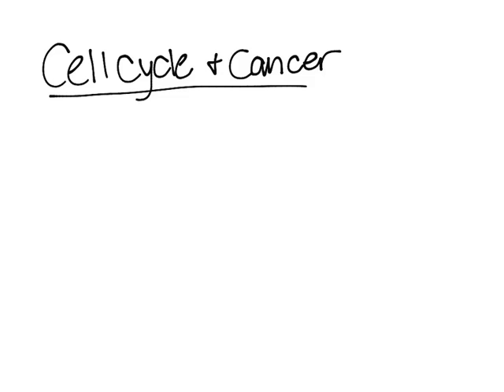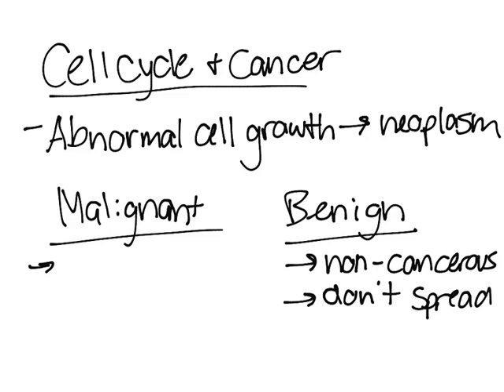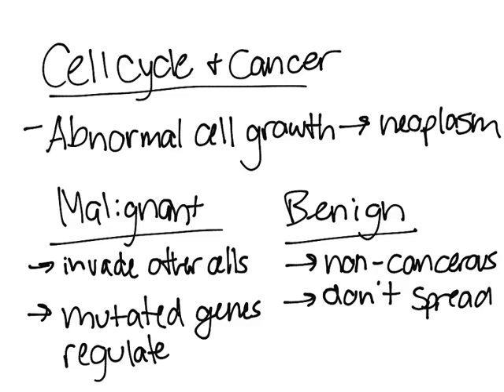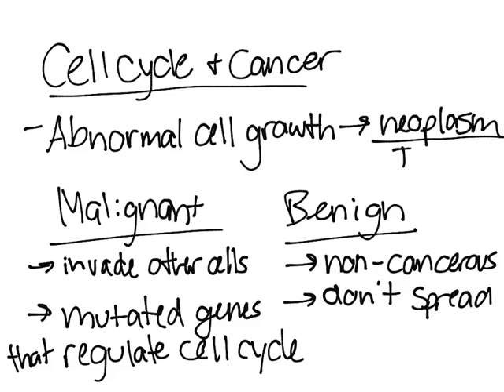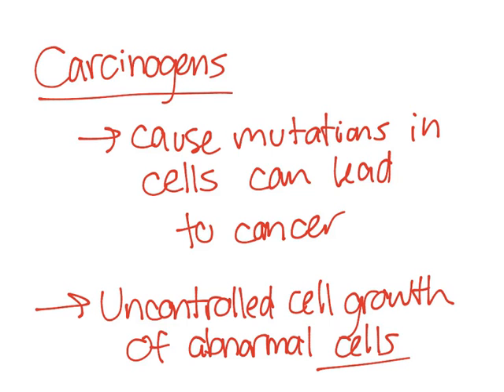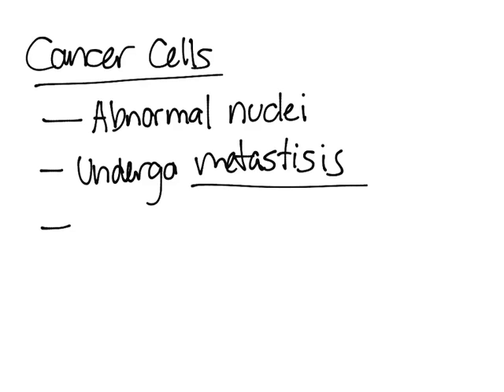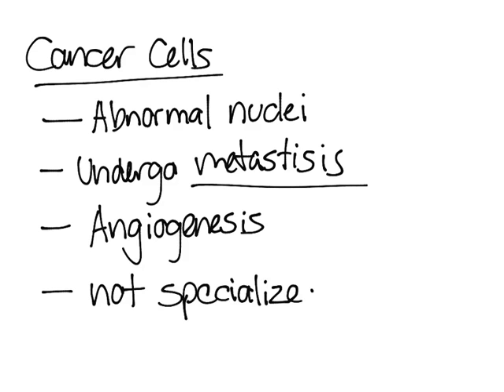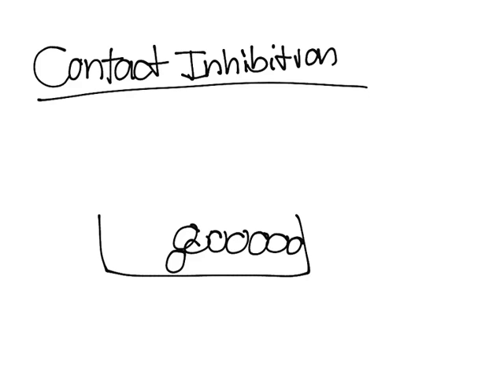Cancer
This video discusses cancer cells and what is unique to them